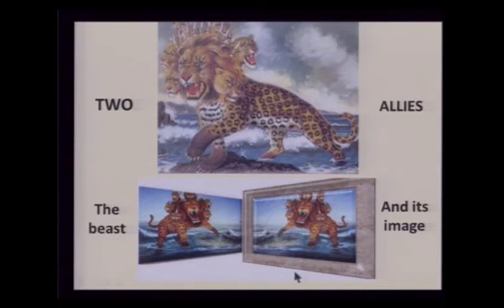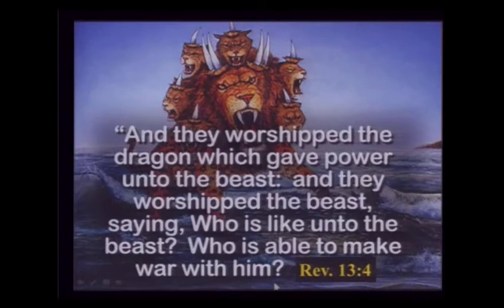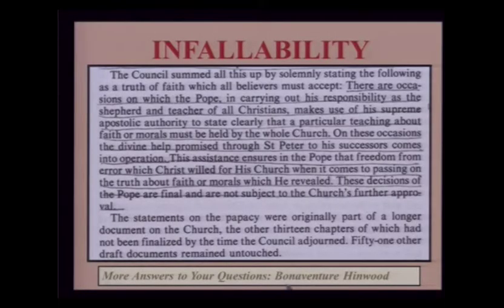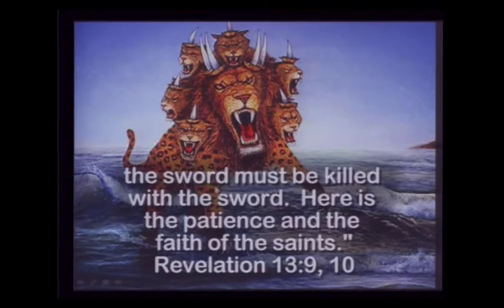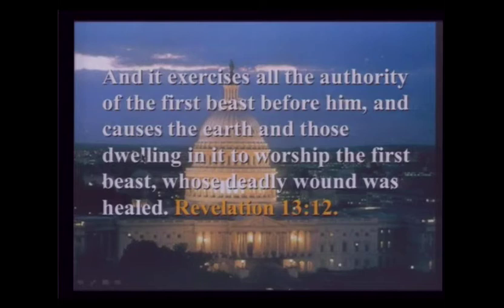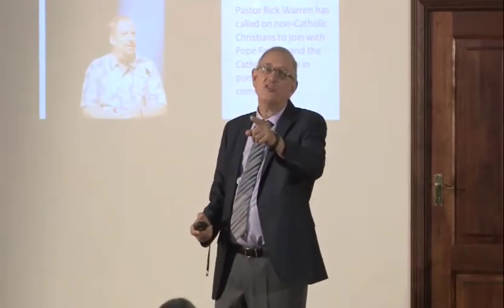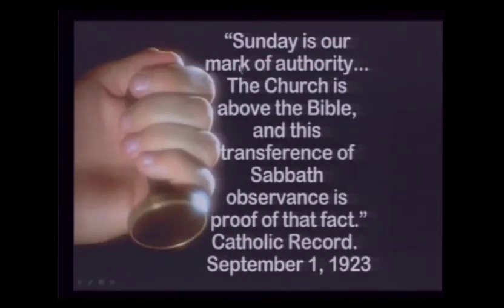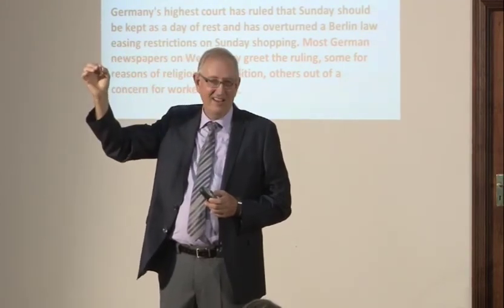Walter Veith - Two Allies The Beast And Its Image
Walter Veith
In the Stream of Time Series PART 3 of 7:
Two Allies The Beast And Its Image

“Go ye therefore, and teach all nations, baptizing them in the name of the Father, and of the Son, and of the Holy Ghost:

Teaching them to observe all things whatsoever I have commanded you: and, lo, I am with you always, even unto the end of the world. Amen.”

Matthew 28:19-20
KJV